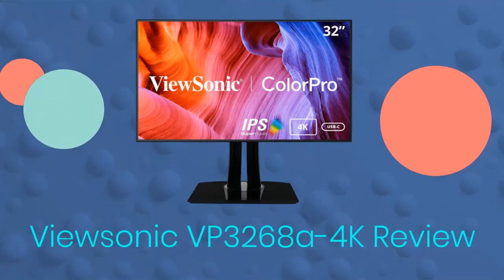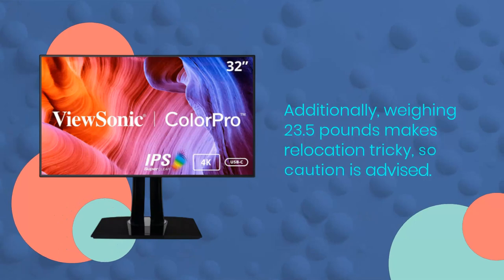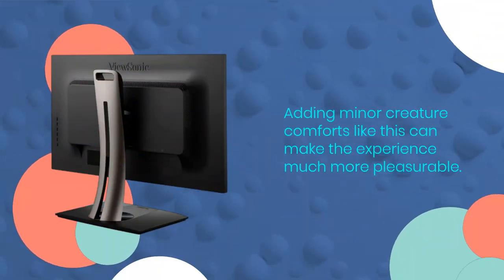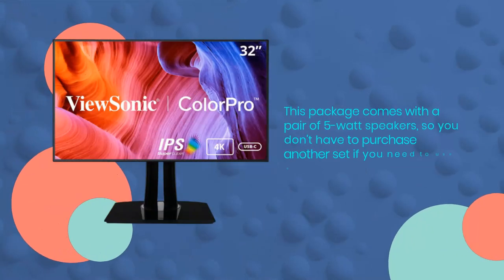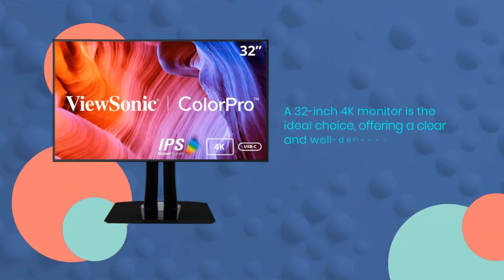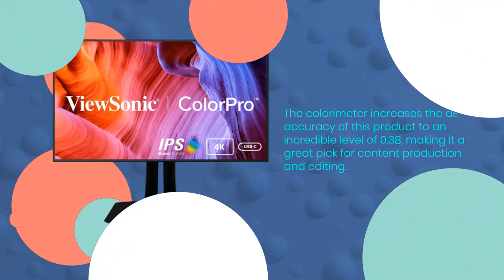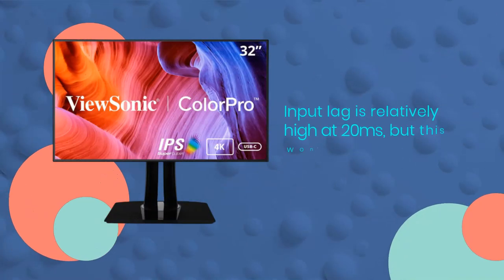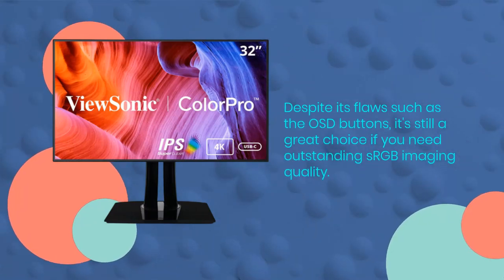Viewsonic VP3268a-4K Review | 4K IPS Monitor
Amazon Product Name : Viewsonic VP3268a-4K Review

In this video, we take a comprehensive look at the Viewsonic VP3268a-4K, a professional-grade 32-inch 4K monitor designed for content creators, graphic designers, and other professionals who demand the highest level of color accuracy and visual clarity. We explore all the features and capabilities of this device, from its wide color gamut and HDR10 support to its advanced connectivity options and ergonomic design. Whether you're a professional designer or just looking for a high-quality display for your home office, this review is sure to provide valuable insights and information. Join us as we put the Viewsonic VP3268a-4K to the test and discover why it's quickly becoming one of the most popular monitors for creative professionals.